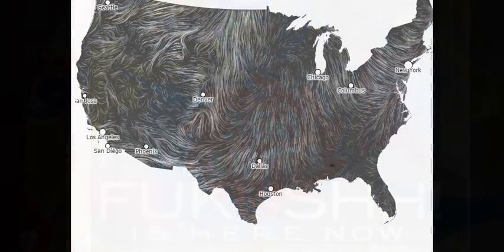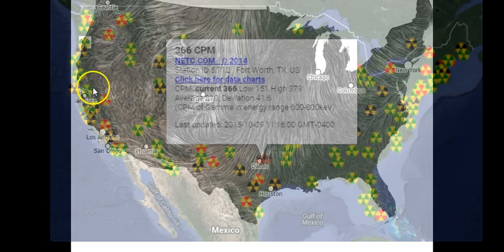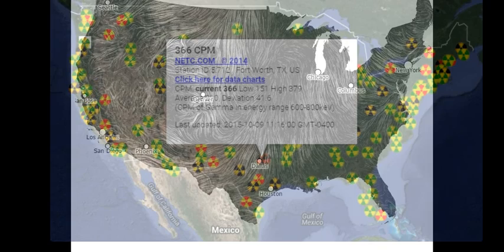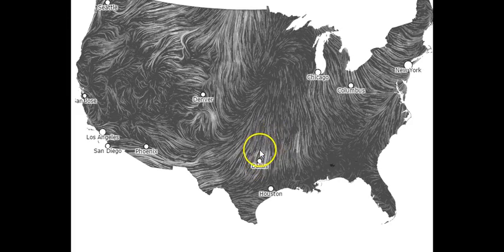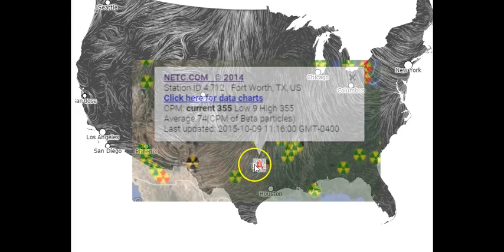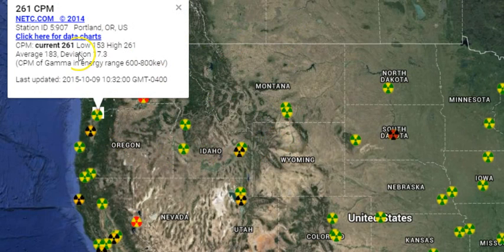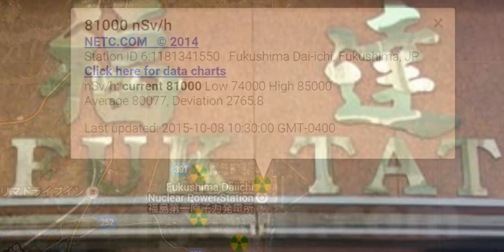Radiation Report Radcon 5's Oregon Texas Fukushima Rag 10/10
Portland and Fort Worth made new highs today.
261 CPM is a new high for Portland and still holding steady for the past 4 hours at it's new high of 261.  Fort worth Texas  burning at 366 spiked today at 379.  Dallas area is also radcon 4 at 241 not far off from it's all time high of 263 at those stations. FixItStupid says It's coming from Missouri callaway nuclear power.

Fukushima Rag bleeding into the sea. Fukushima getting hotter every day since the dump!  Now Up 6000 nsv/h will likely use the DEATH PIPE a Tepco creation to pump up the heavily contaminated water out of the reactor buildings and we know it was minimally treated.  And the scary thing is we are almost 5 year since 3/11 and Fukushima is not cooling off at all! How many more years of dumping can the ocean take?